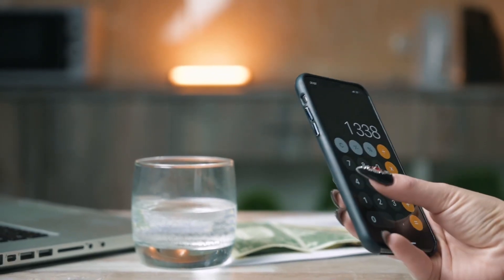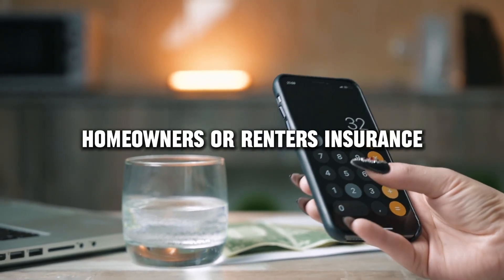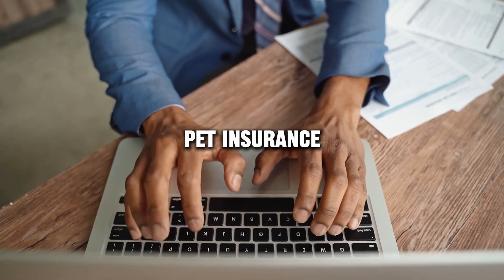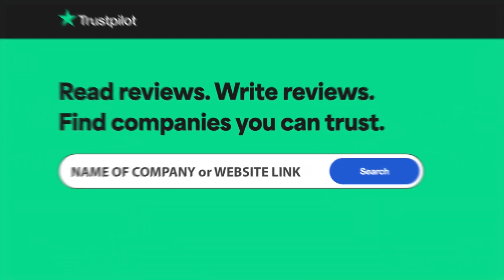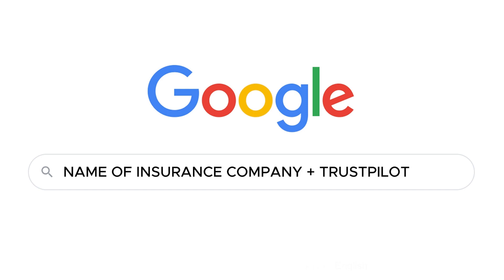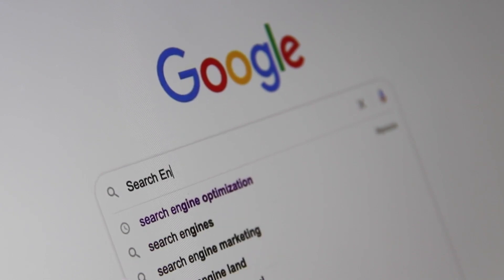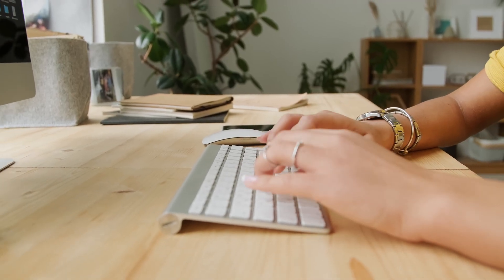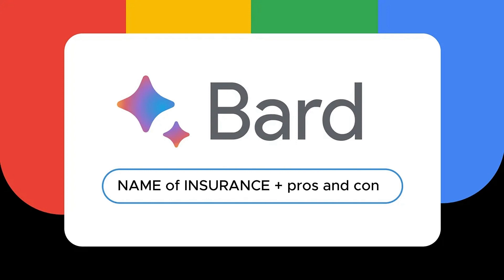Mosaic Insurance Alliance review, pros and cons, legit, quote (update 2024)